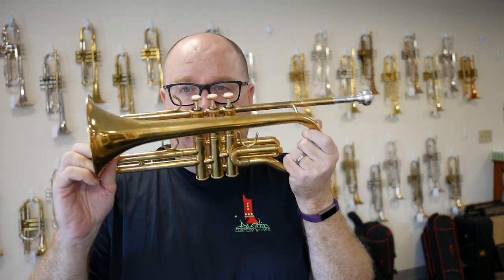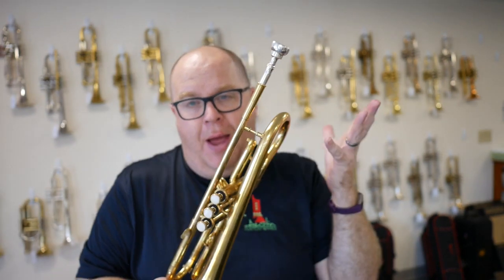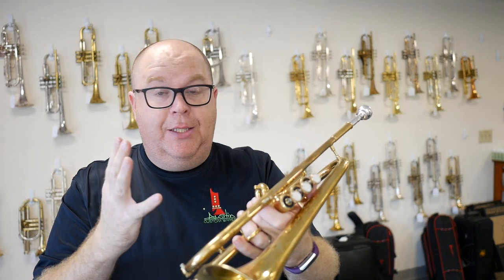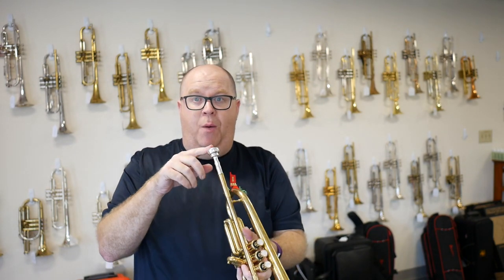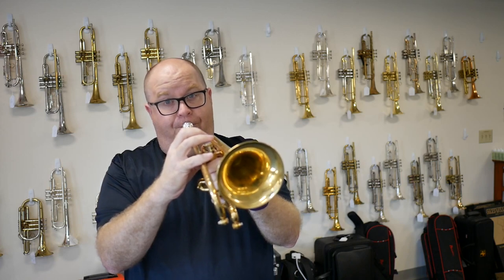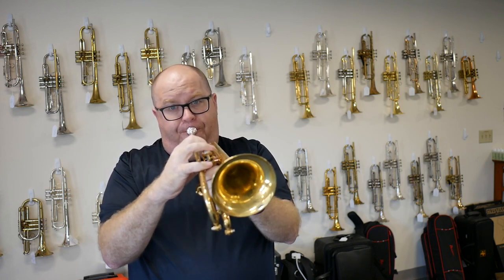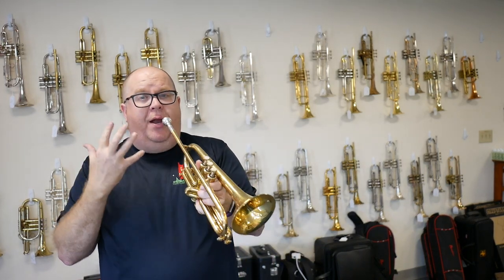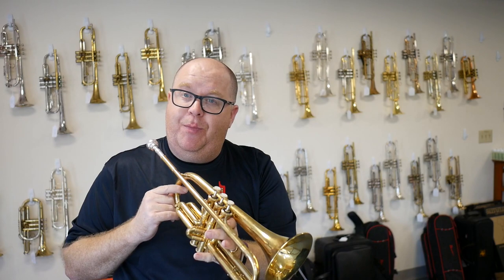Brent Peters Puje Trumpet Demonstration by Trent Austin of Austin Custom Brass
Brent Peters  Puje Trumpet for Sale at ACB

This is a super fun horn available now for immediate purchase at ACB!